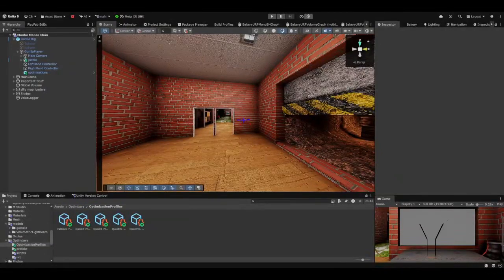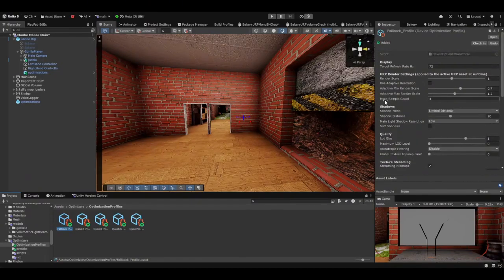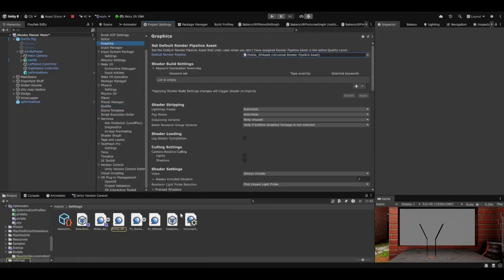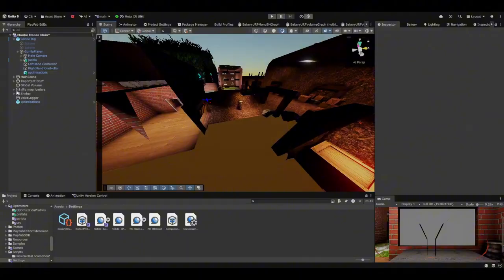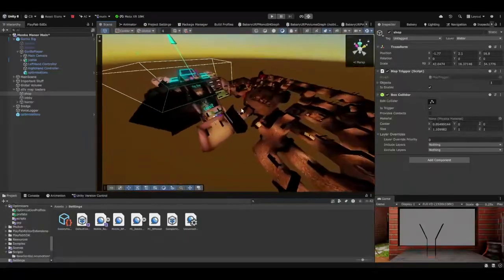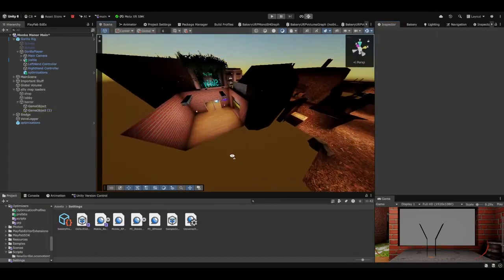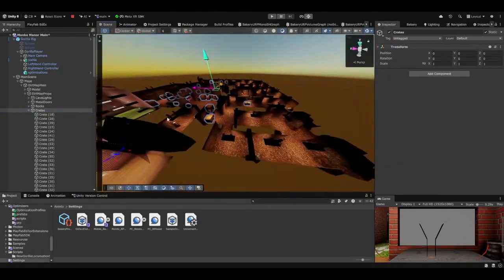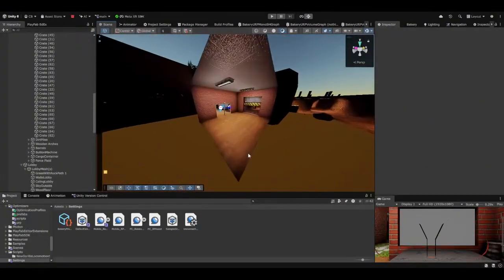How to optimize your VR game